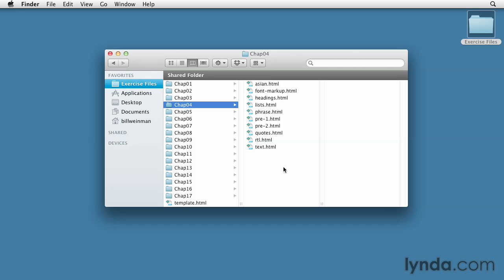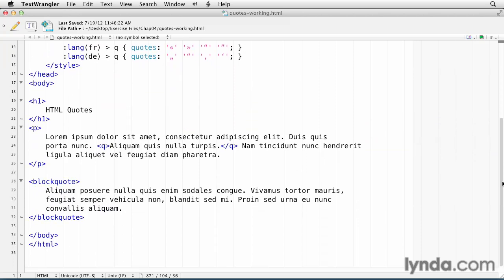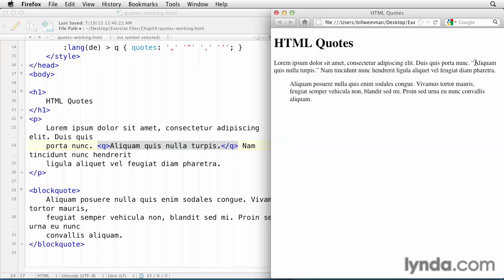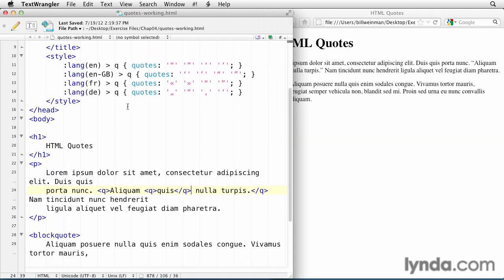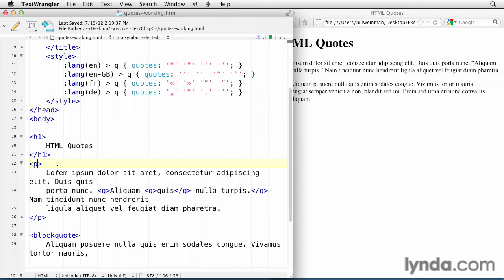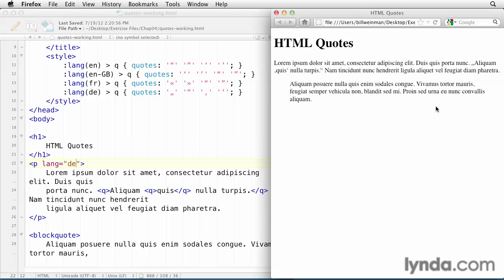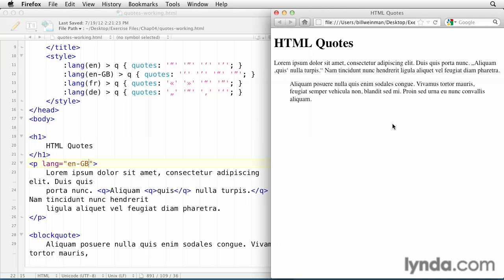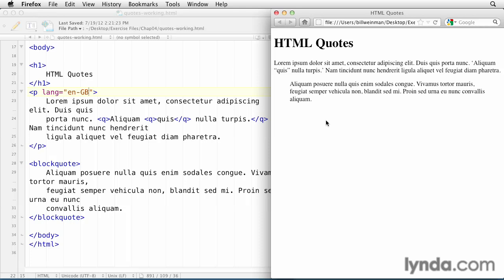05 06 Using quotations and quote marks